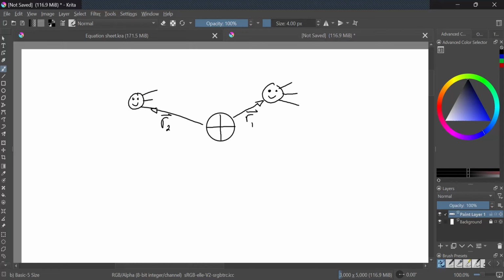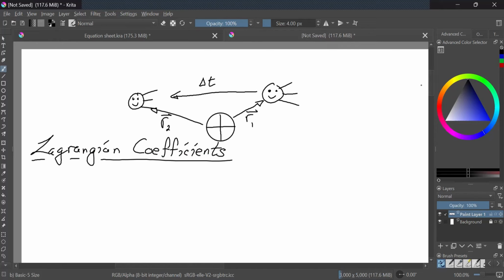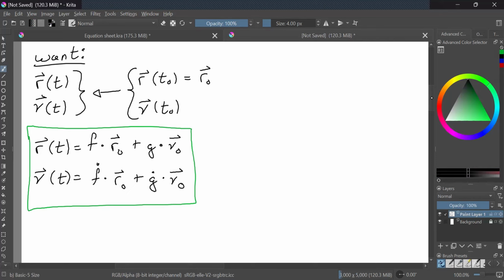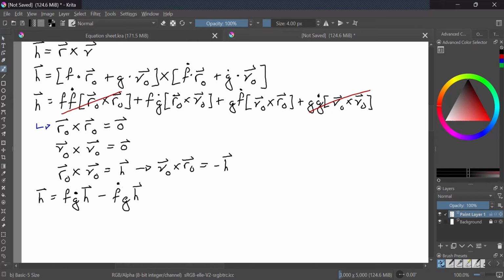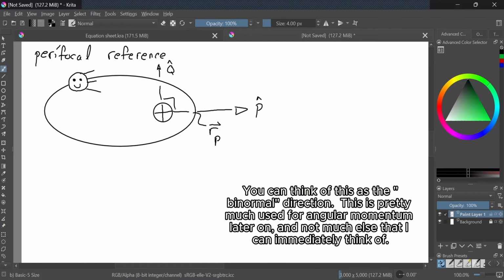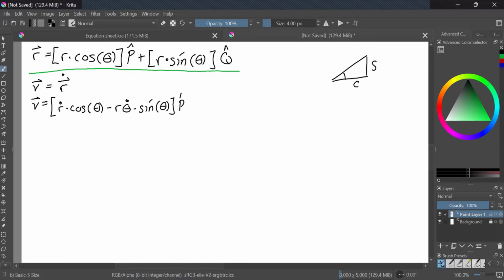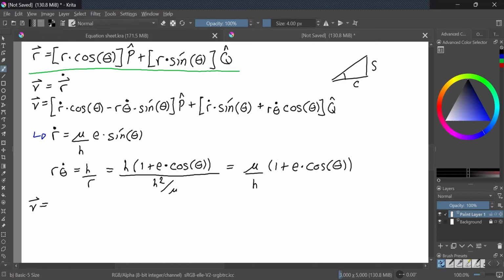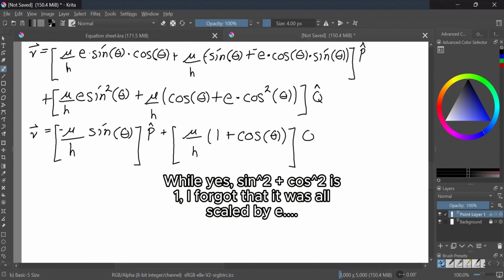Orbital Mechanics - Lagrange Coefficients pt. 1 - Perifocal Reference Frame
Having spent most of the series up to this point discussing things that we know, we now look to how we can better define and understand things that we don't know: what if we find an object in space with no understanding of its momentum?  How do we work to remedy that?  We'll start that journey here!

Music, in order of appearance:

The beat of a melancholy and stylish guitar phrase - Beats by METCH
[Chill out] Relaxing/Cafe/Lofi - Chill Soul Labo
Lo-Fi electric piano fashionable - Yutaka
Soft Piano Main Lofi Hip Hop - Yusei Okawa
90's, electric piano, hip hop, LoFi - DaikixCousin
Lofi and gentle piano chill out - Darian
Cafe - Study - Work - Lofi - Chill - Tana Music
retro - lofi - piano - jazz - sunset - Tana Music
Emotional lofi BGM with sad piano - Ei Itomaki